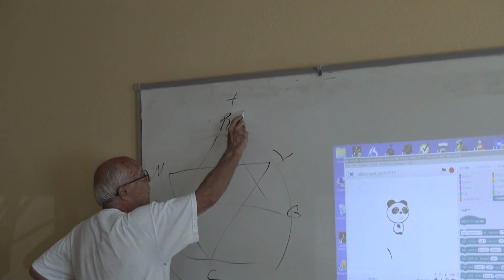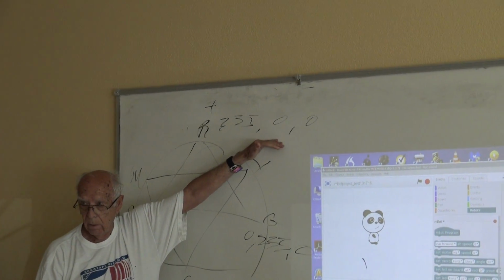Scratch programming language for the Mbot - part two - tech4seniors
A short video of Scratch programming language - part two -  ( a graphic non- textual computer programming language for children and beginners ) for the Mbot robot by Mblock. A demonstration of chapter 14 ( Mblock downloadable free booklet ) on how to program for a race. It includes motors, colors, timings, and other functions. Please set sound at a low level. The AVC did not get rid of some background or ambient sound/noise.